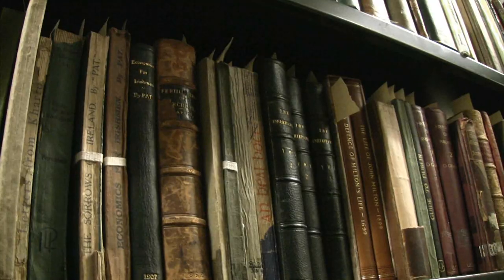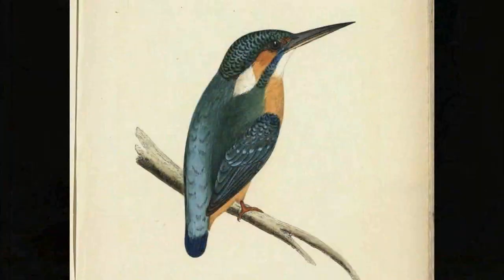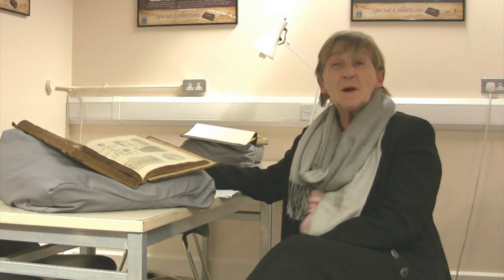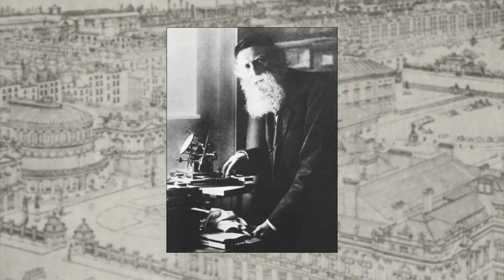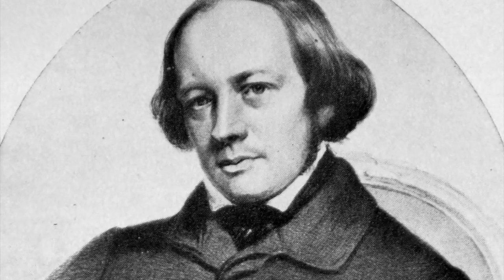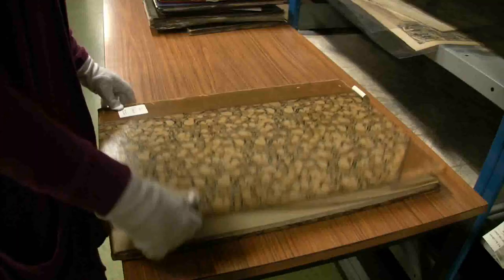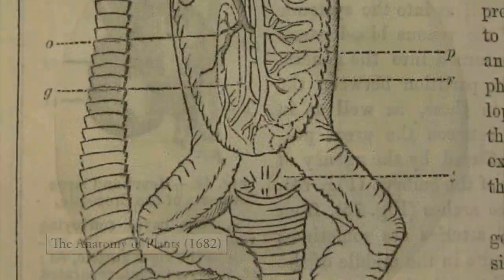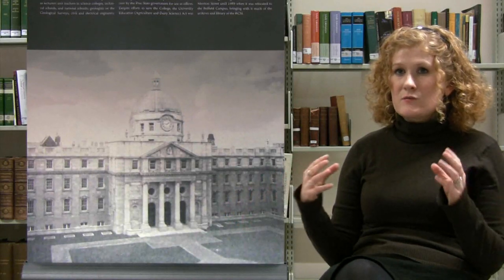Royal College of Science for Ireland Library - A Unique Part of Ireland's Scientific Heritage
The library of the Royal College of Science for Ireland is one of the most comprehensive Victorian science libraries in existence. It is unique in Ireland and UCD Library has had the privilege of inheriting this vast collection of approximately 15,000 items. The James Joyce Library and Special Collections contain thousands of books, maps, pamphlets, journals, and other printed materials which were once part of the RCScI library and that of its predecessor, the Museum of Irish Industry. The library includes many rare scientific monographs of the 19th century and earlier, and complete runs of periodicals which are not to be found in any other Irish library.

The Royal College of Science for Ireland existed between 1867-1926. It was an institution which marked a key moment in the development of science education in Ireland.